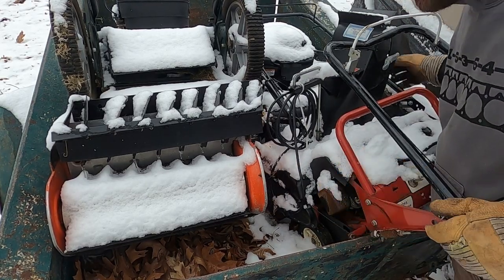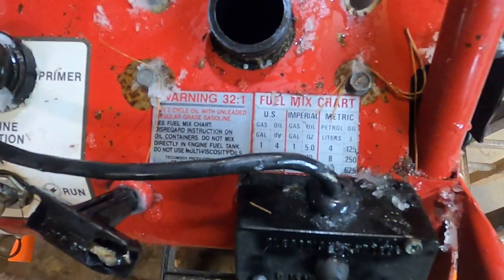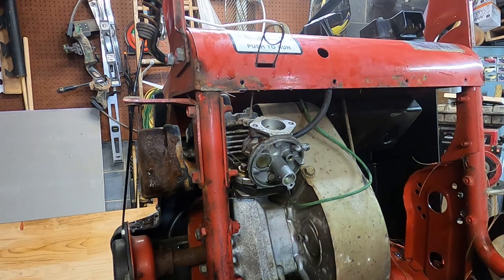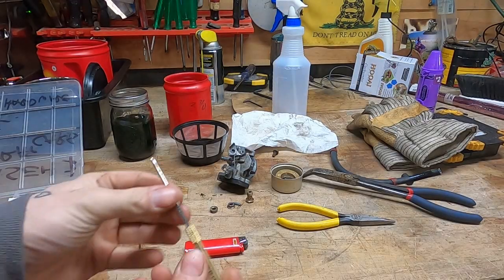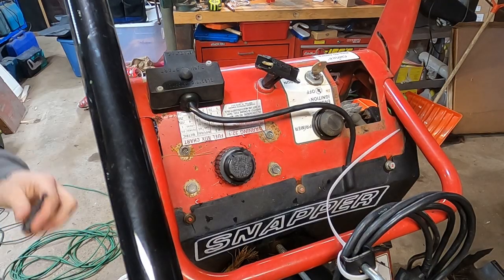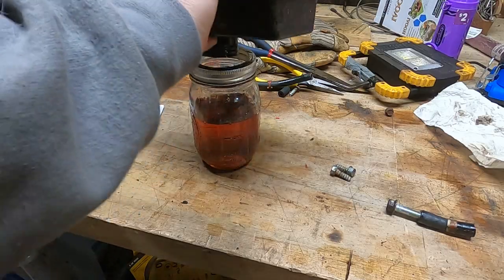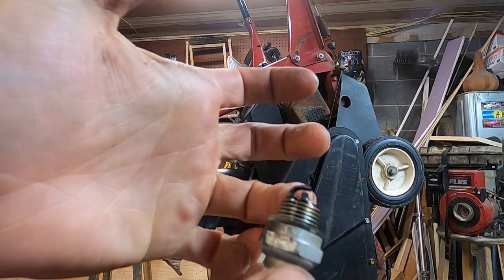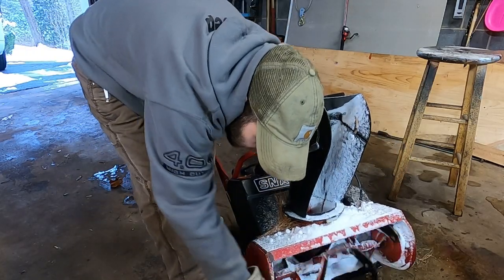Dangerous Old Snapper FOUND & REVIVED!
We got our hands on an antique snowblower (snow thrower) from the 1970's or 80's. It is a Snapper with a 5hp 2-stroke Tecumseh engine. We got this unit for free and now we will get it running!